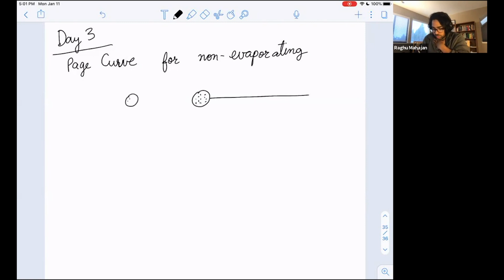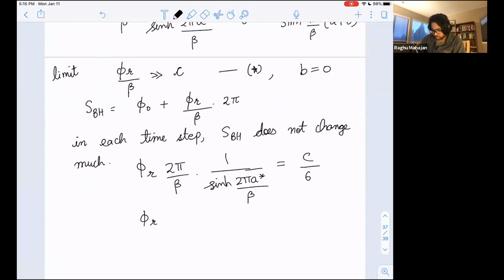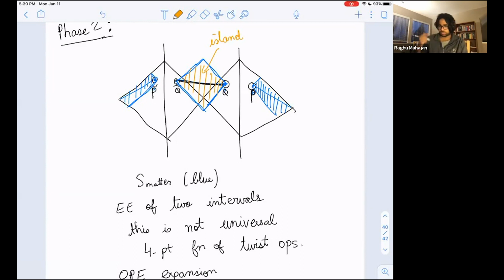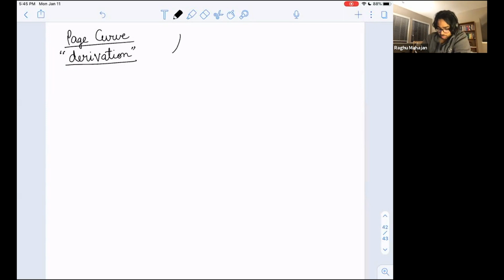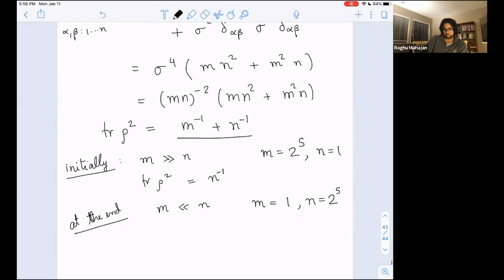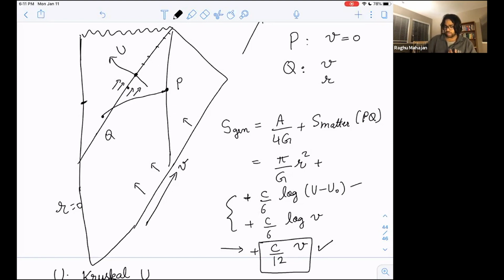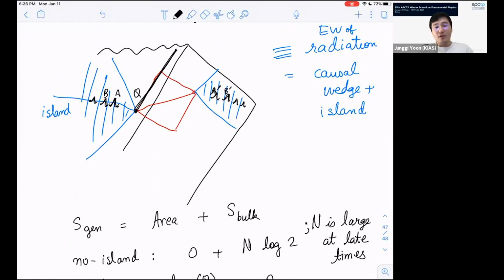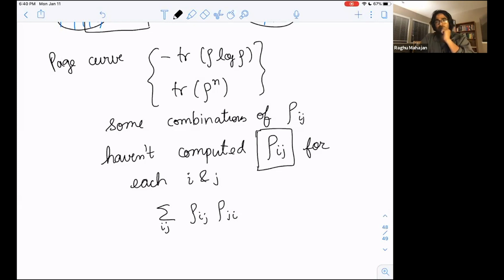[APCTP SCHOOL] Recent progress in information loss paradox by Raghu Mahajan (3/4)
Title of lecture: Recent progress in information loss paradox
Speaker: Dr. Raghu Mahajan (Stanford University)
Title of program: 25th APCTP Winter School on Fundamental Physics
Date: Jan. 12 (Tue.), 2021